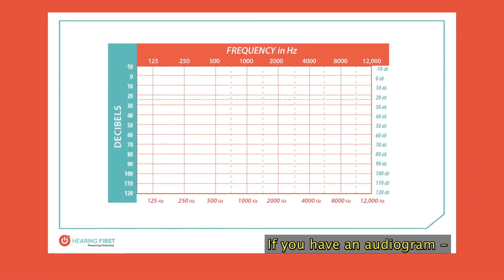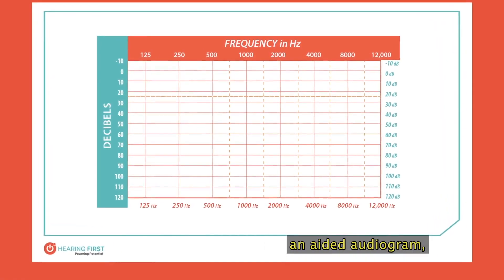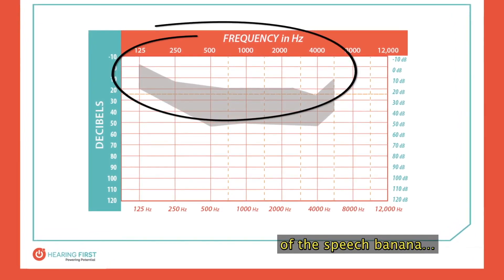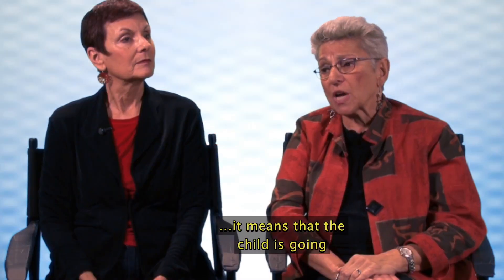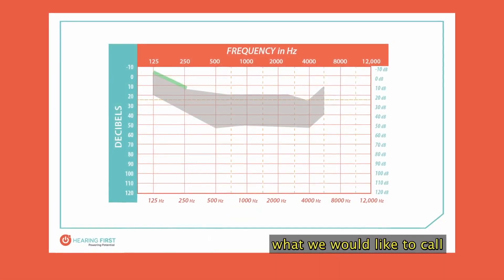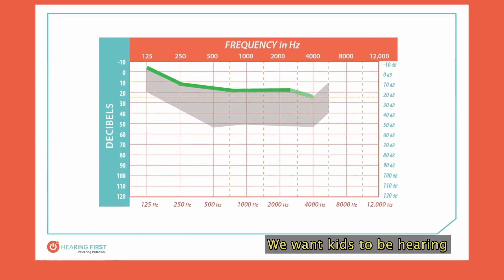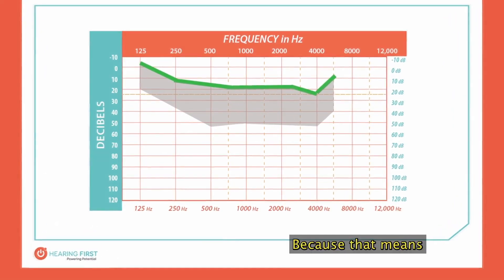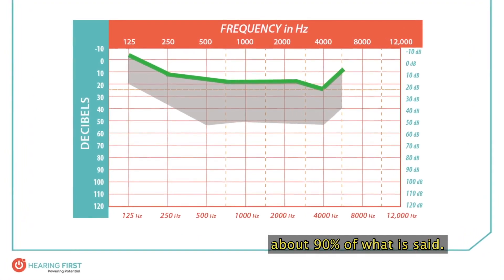Drs Jane Madell and Carol Flexer on the Speech Banana vs the Stringbean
Drs. Jane Madell and Carol Flexer, notable pediatric audiology thought leaders, explain how the audiogram provides a visual picture of the speech information going through the doorway to the brain, and how the Listening and Spoken Language (LSL) goal should be to have speech occur at the top of the ‘stringbean’.

This video is a part of our playlist, LSL Professional Perspective

At Hearing First, we want all children to benefit from the availability of newborn hearing screening and for parents to learn the status of their baby’s hearing first. Hearing is a foundational building block for children to learn to listen and talk, become healthy readers, and do well in school.

Join The Conversation and meet many other families of children with hearing loss like you in the Hearing First Family Support Community